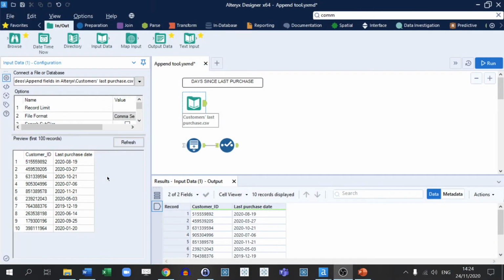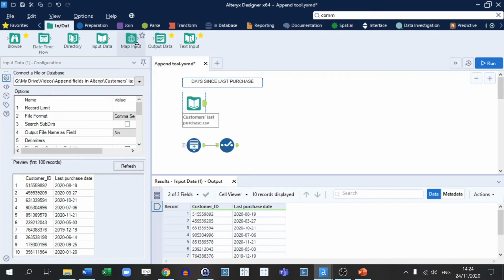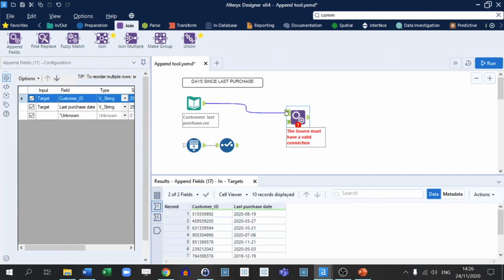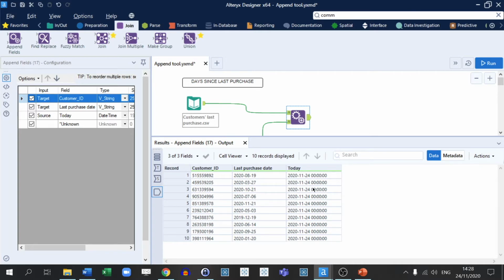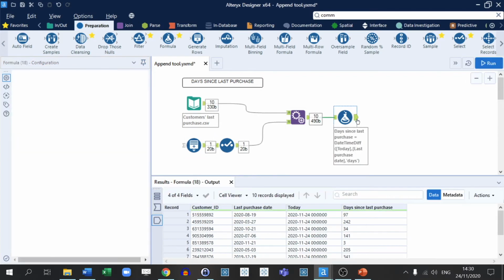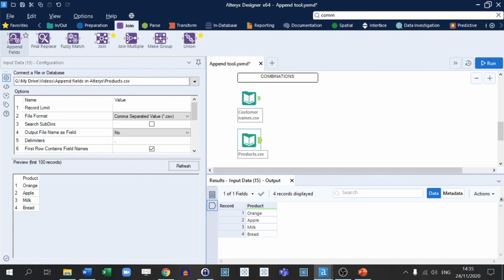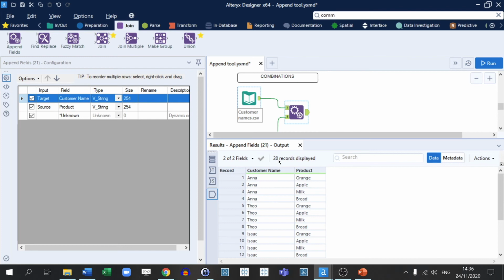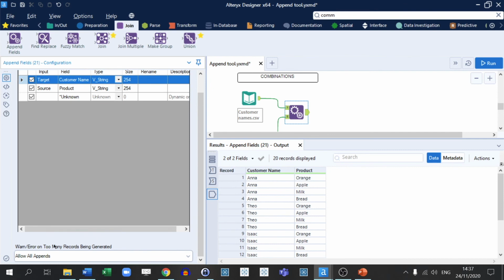How to in Alteryx in 5 mins: Use the Append Tool to Create a Cartesian Join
Learn how to use the append tool in Alteryx to create a cartesian join in 5 minutes with Micol Bedarida